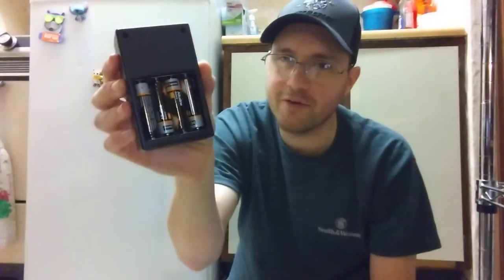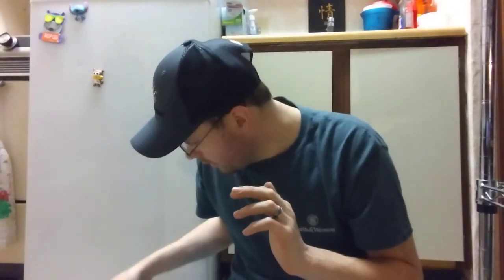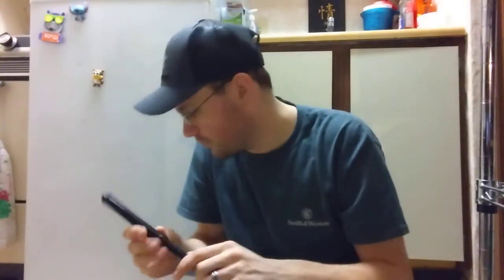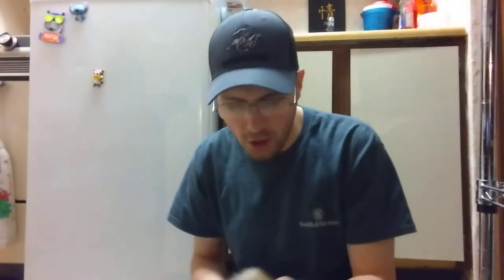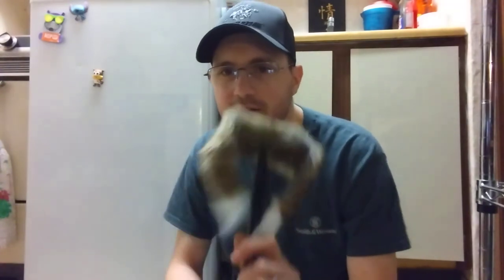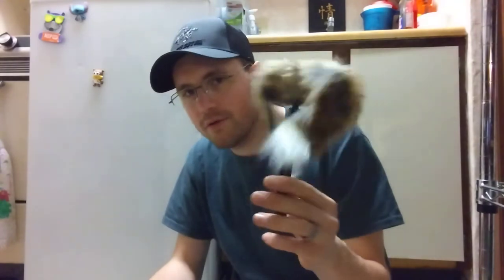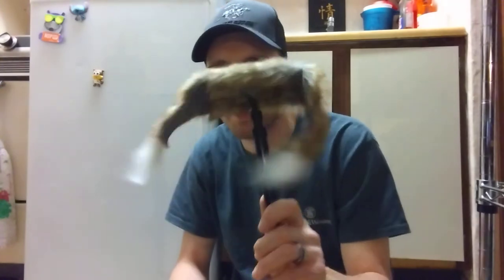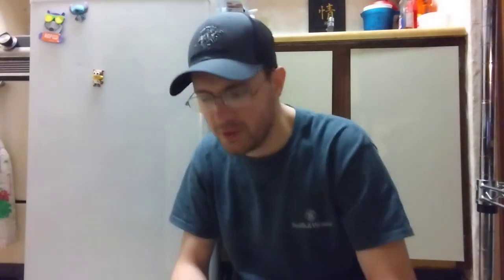THE CHEAPEST ELECTRONIC PREDATOR DECOY EVER!!!!! LUCKY DUCK LIL' CRITTER!!!!! PRETTY SWEET!!!!